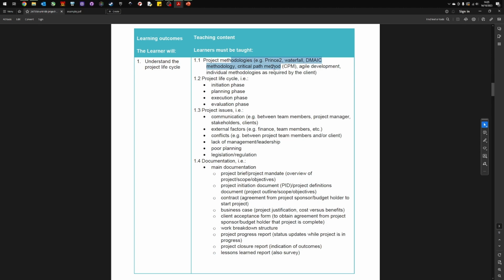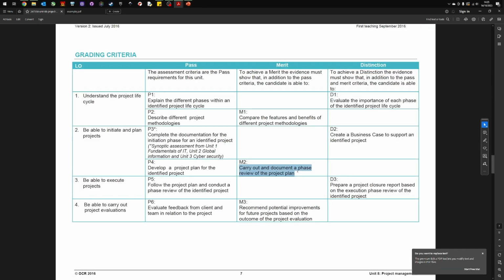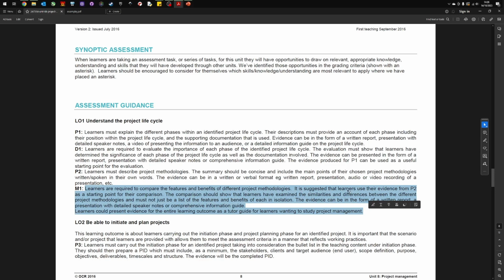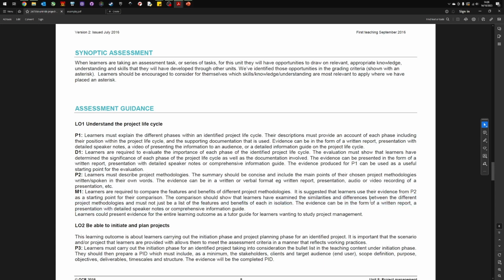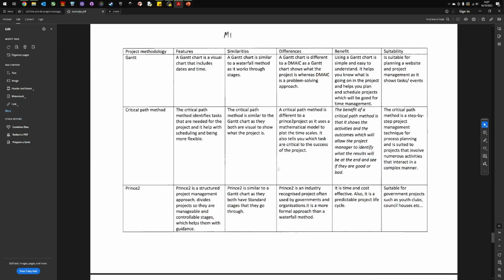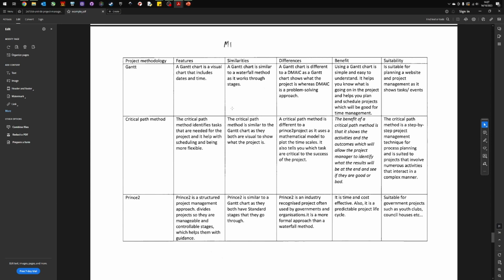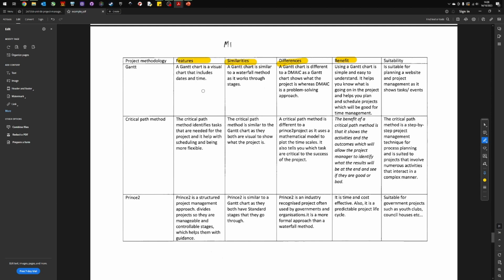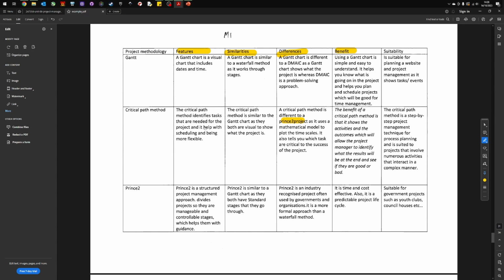Cambridge Technicals L3 IT : Unit 8 Project Management, Merit 1 (M1)